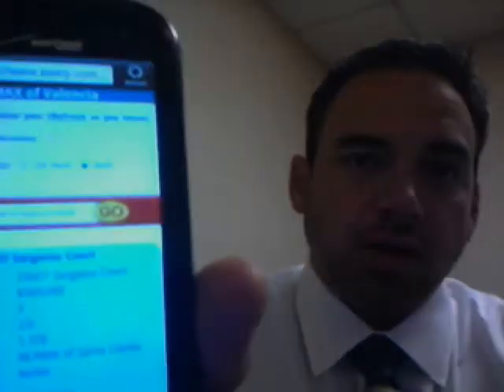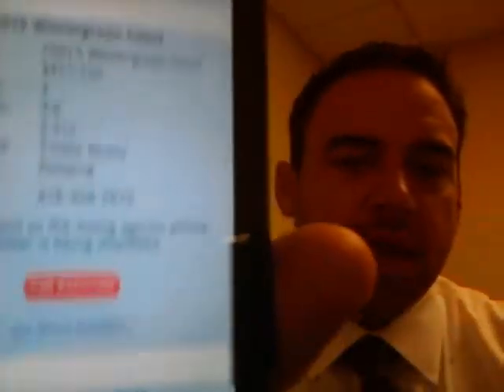HOW TO USE TEXT-FOR-MLS FEATURE Capture_20120125_1.wmv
HOW TO USE TEXT-FOR-MLS FEATURE